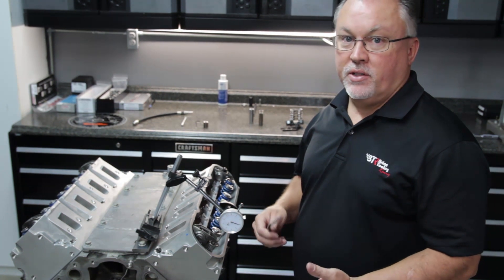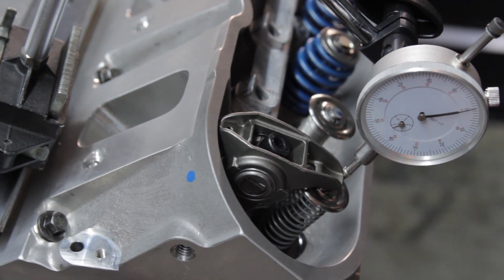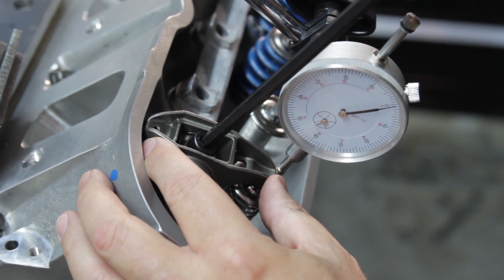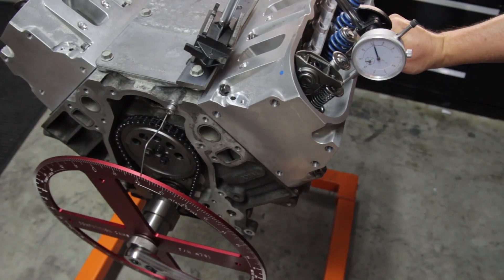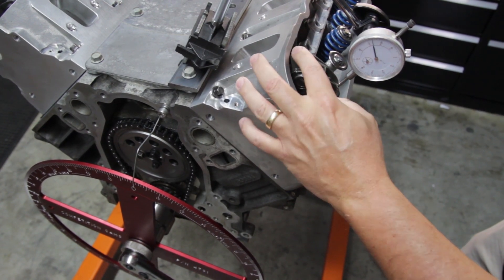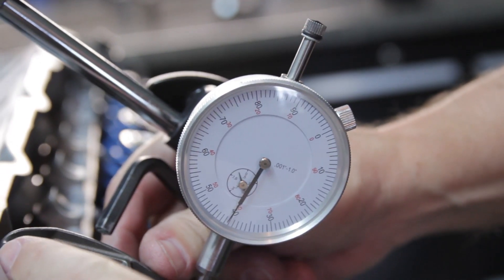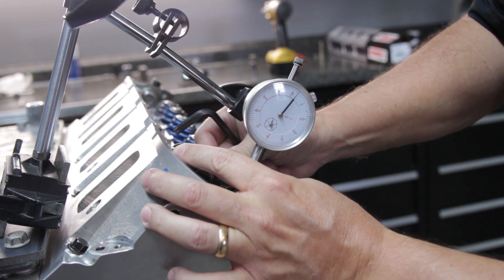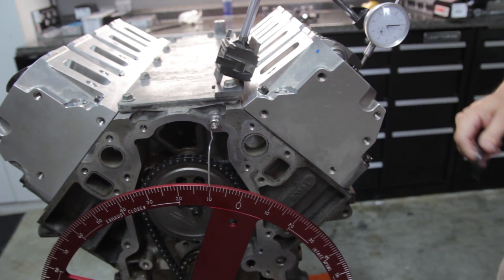Checking Piston to Valve Clearance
In this video we show you how to check your piston ton valve clearance when you are running a large cam and have milled your heads.